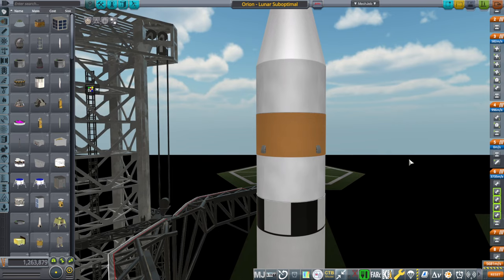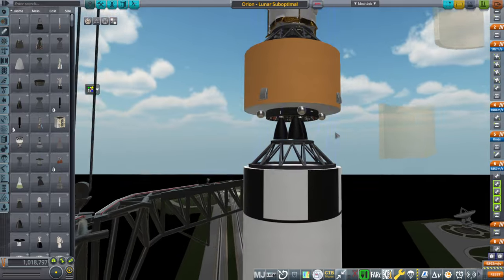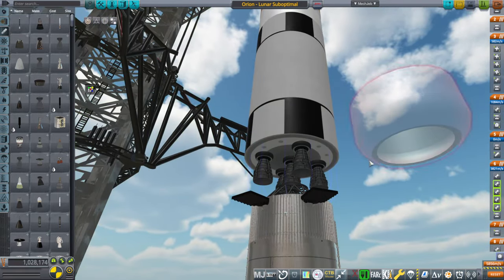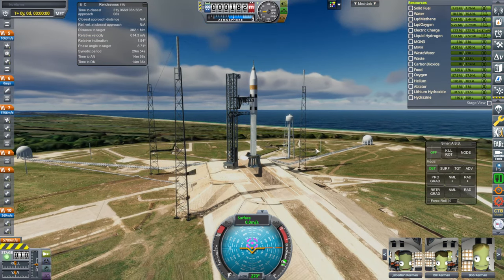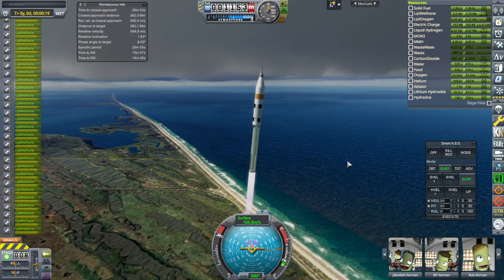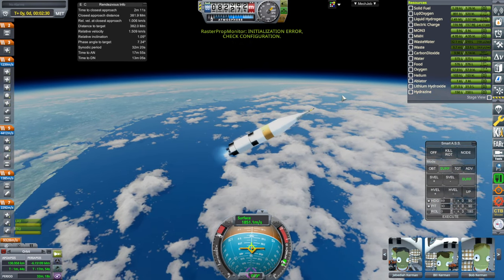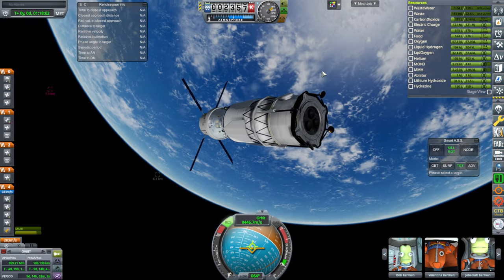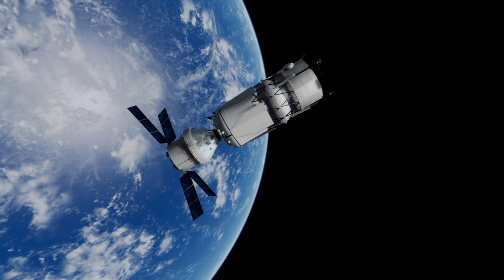Super Heavy Applications Program - One-Launch Moon Mission Part 1 (RO in KSP 1.12)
Per comment from philipperobert8801 on a previous video, I put Orion and Blue Moon 2 together on Super Heavy with hydrolox stages. This video is the description of the idea, the launch, TLI, and transposition and docking.